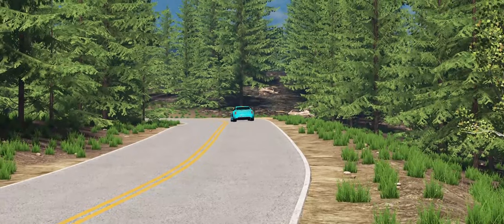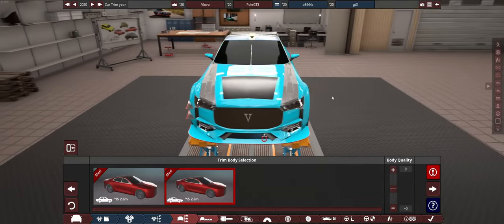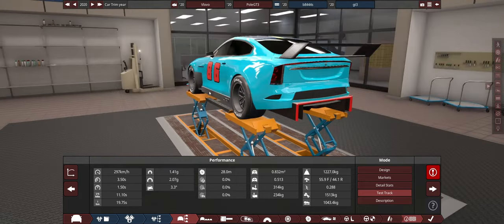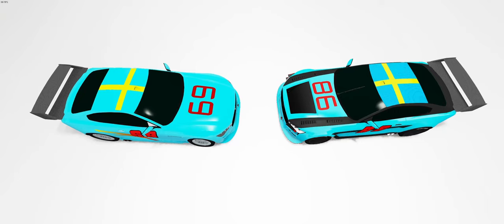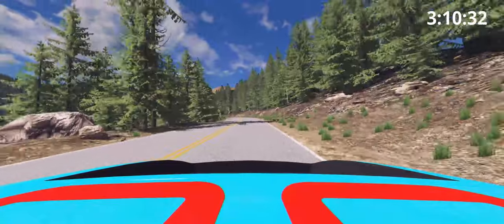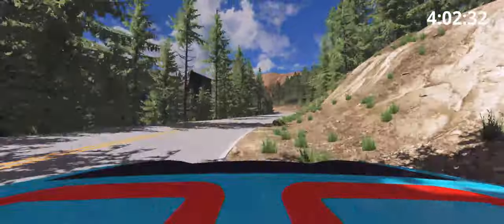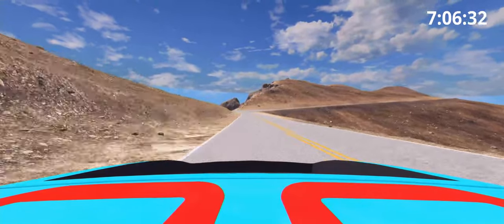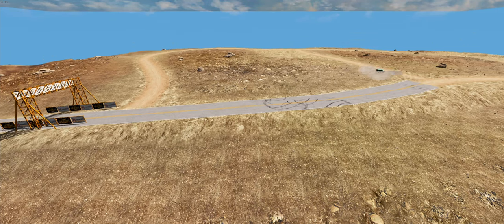Making a GT3 Racer from a V8 Supercar - Automation🔧BeamNG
I do love pikes peak and how hard it tests your abilities as a driver, and the brutality of the race to the clouds tests me this week with my GT3 Volvo. I mean Vlovo!! haha if you want to try this beaut out for yourself